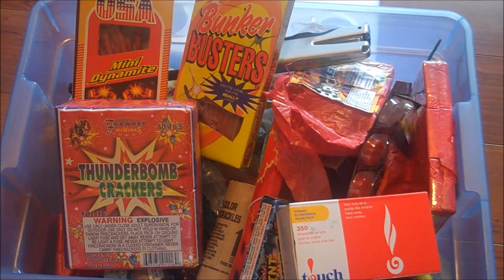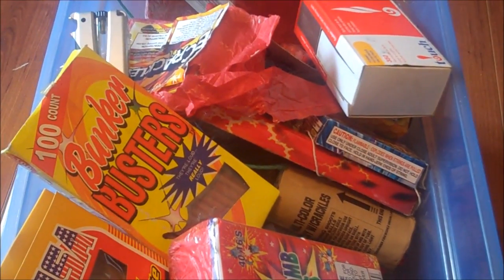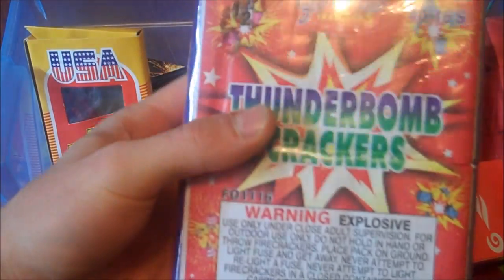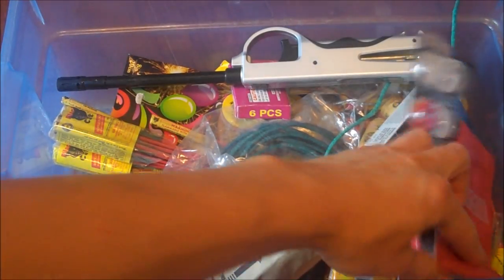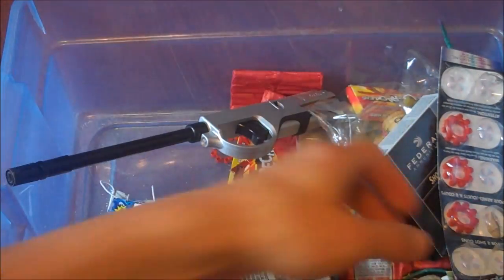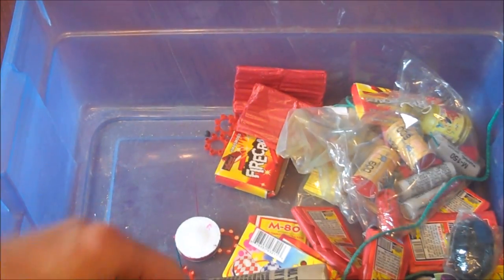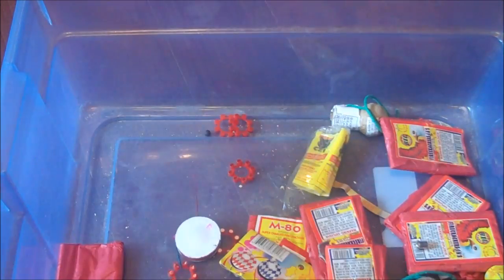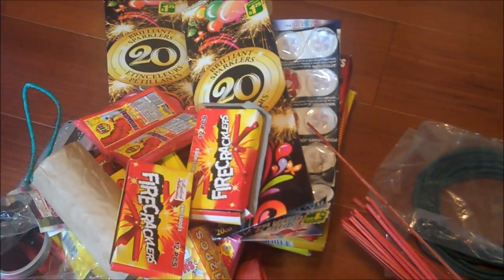What to do with 6lbs of fireworks?